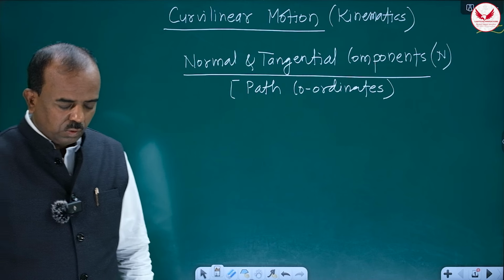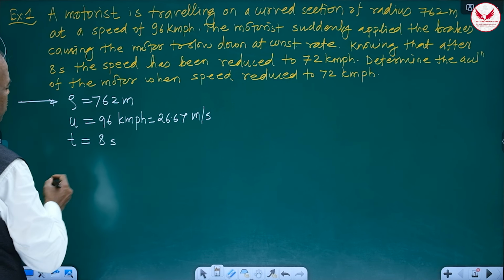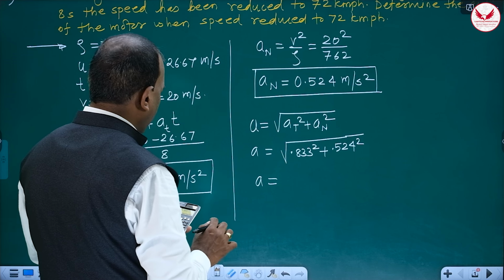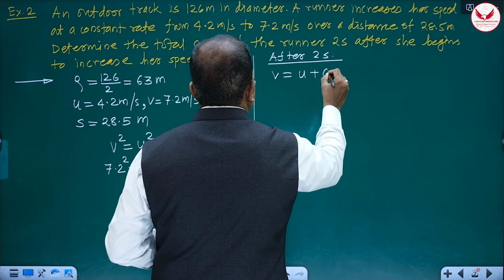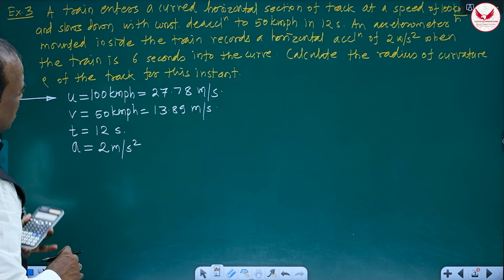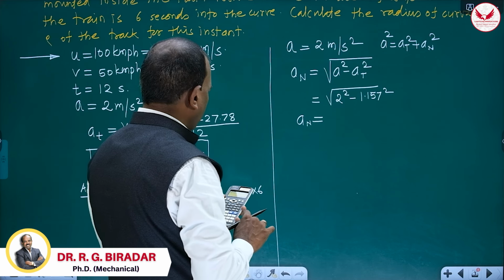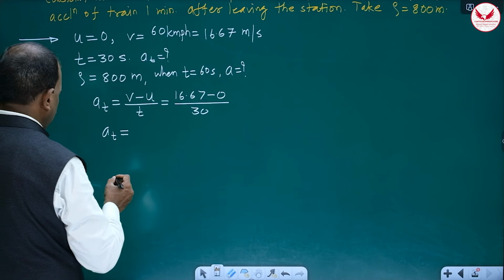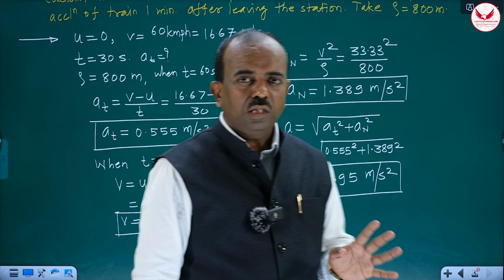Curvilinear Motion Normal and Tangential Components | Lecture 12 | Engineering Mechanics